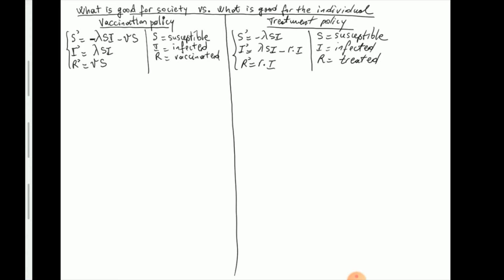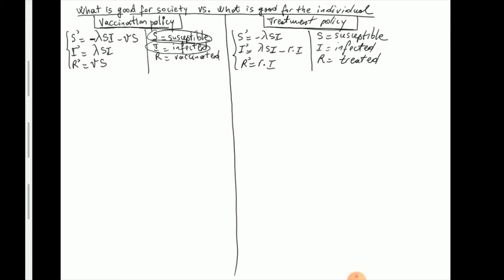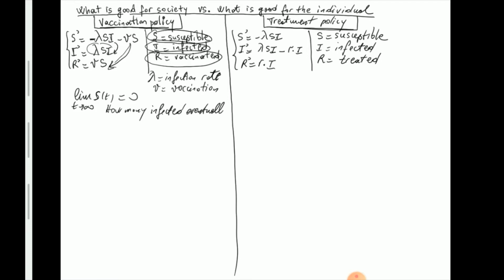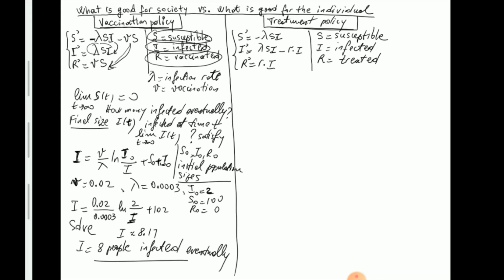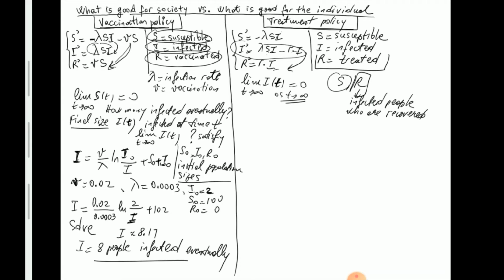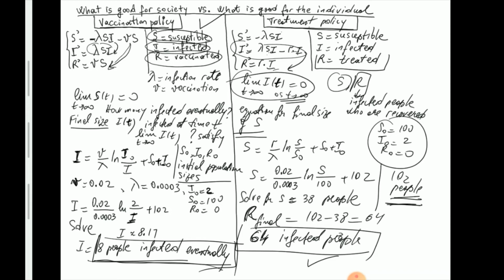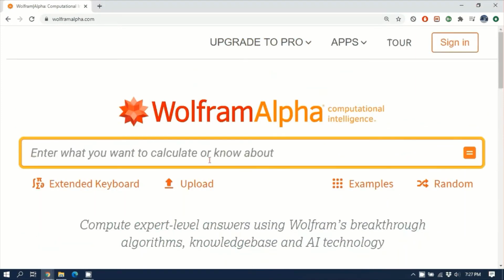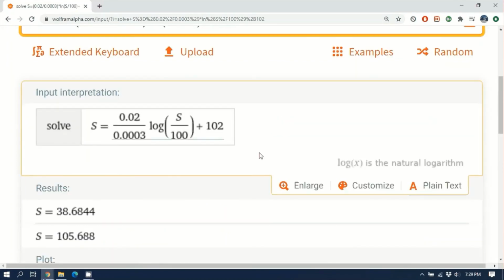Society versus individual interest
This is a thought experiment wrapped in an epidemic  modeling exercise. If one has to choose between vaccination and treatment which is the better option for the society as a whole? Is that always better for the individual.
More details of the math involved can be seen in a similar exercise in three parts: